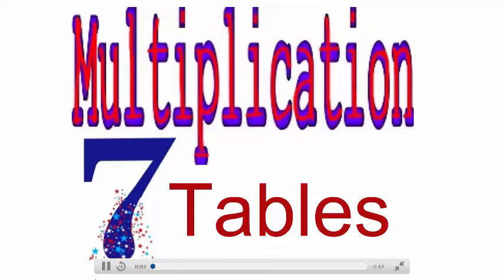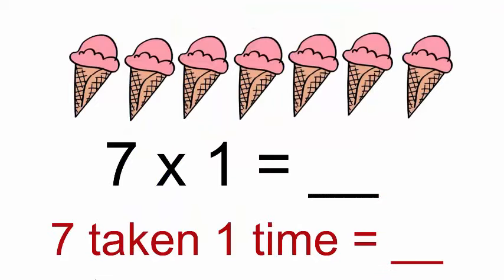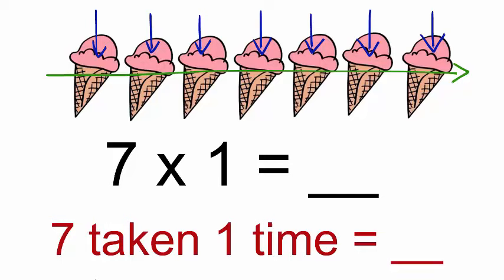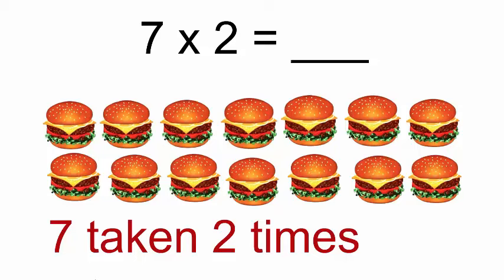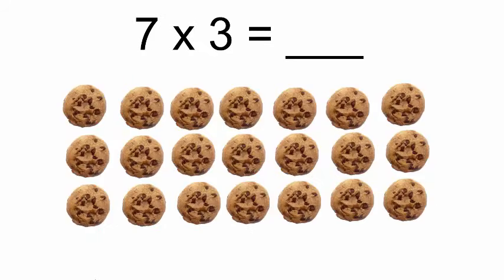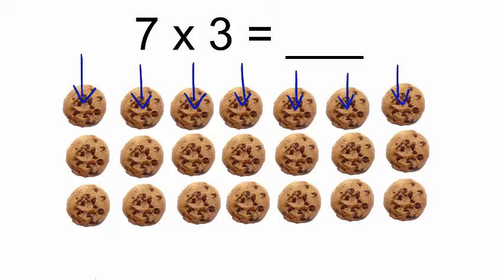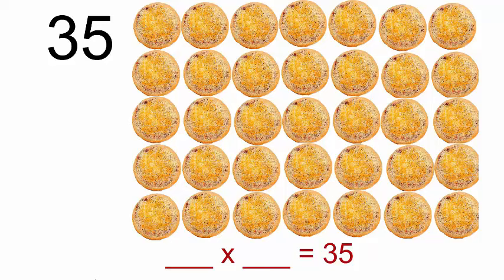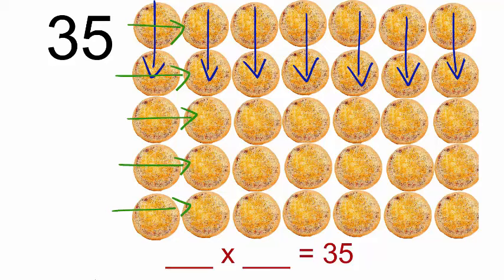Lab 37 Tables 7